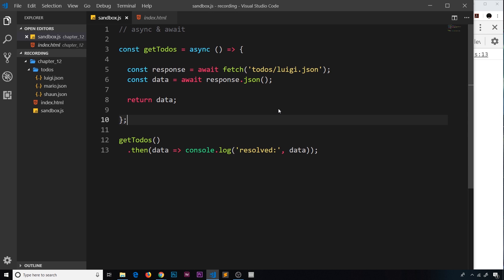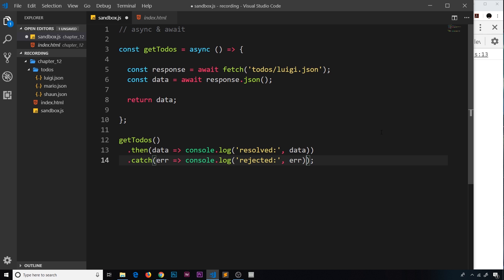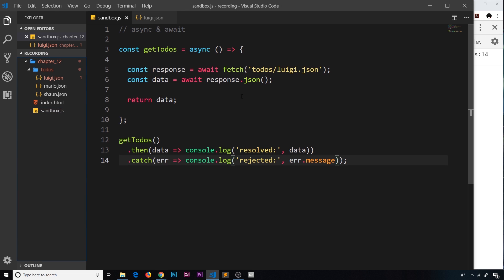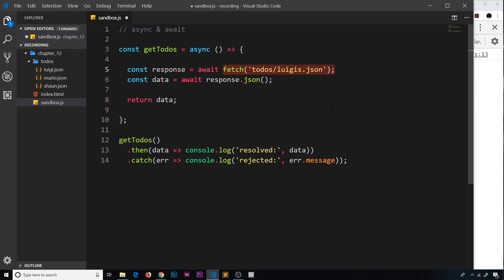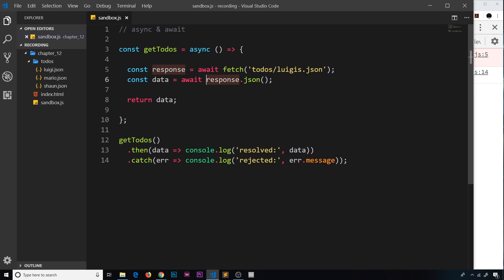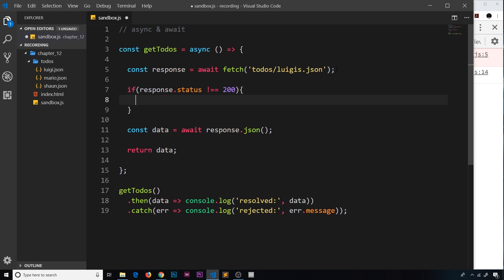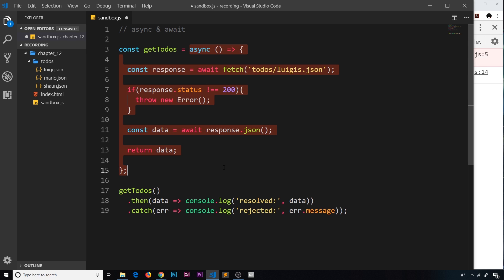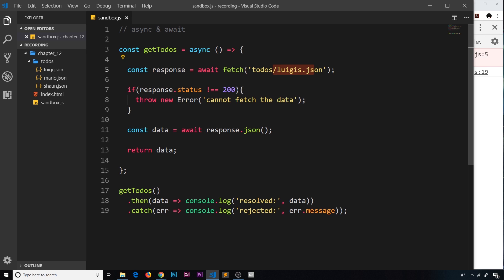Asynchronous JavaScript Tutorial #11 - Throwing Errors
Hey gang, in this final async javascript tutorial we'll take a look at how to throw custom errors.